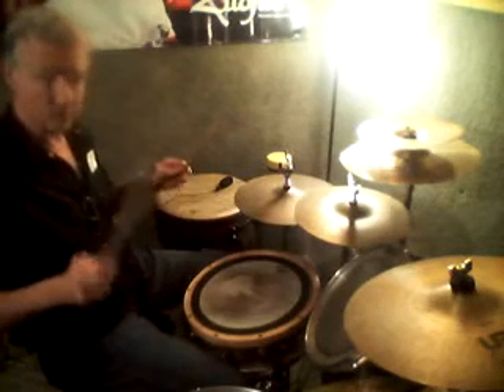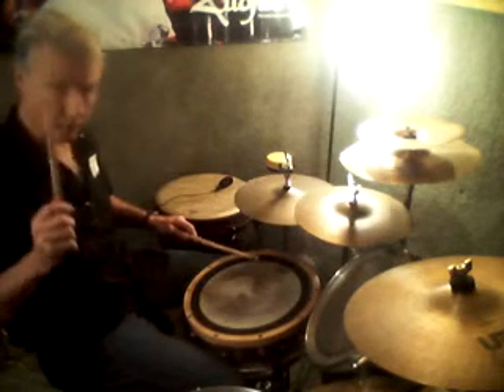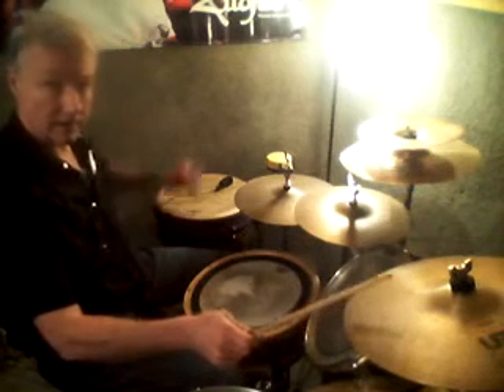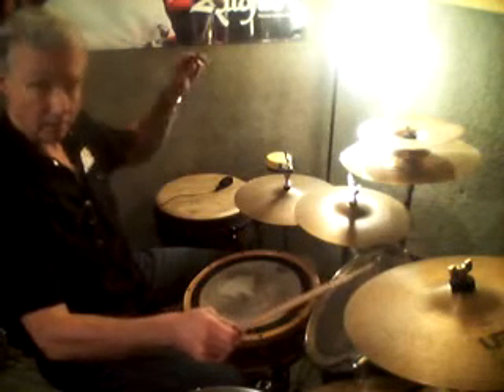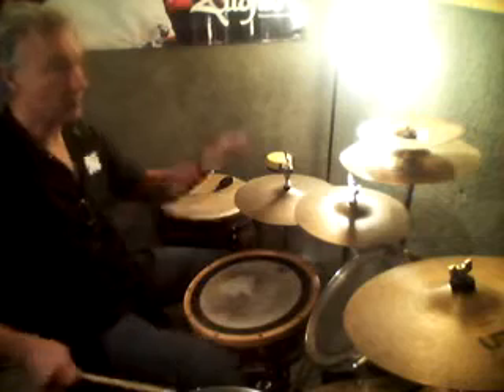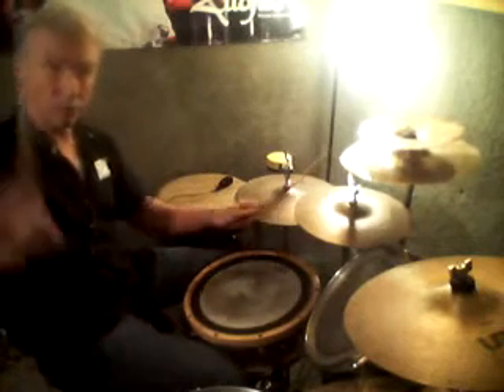Fills: RLF 1/8-note Triplets - RLF R-Crash, LRF L-Crash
FREE Drum & Percussion Lesson videos, music, library, photos, and more!  Also Private Lessons in Tucson, Arizona at 2 locations: Lessons N' More and Mike's Home Drum Studio.  Enjoy your FREE drum lesson

RLF R-Crash with a Bass Drum, LRF L-Crash with a Bass Drum

Instead of the cumbersome counting of triplets 1-trip-let, 2-trip-let, etc. I teach 1 e a 2 e a or singing 1 da na 2 da na and for 1/16-note triplets counting 1ee+aa 2ee+aa or singing 1 da na and da na.